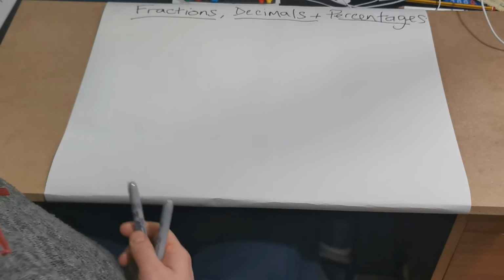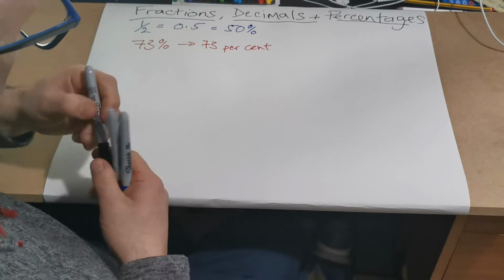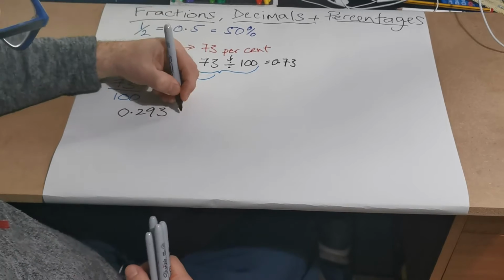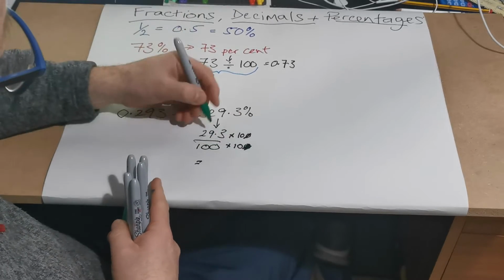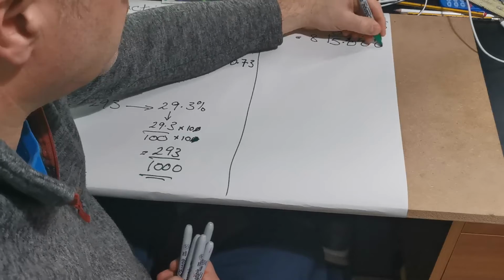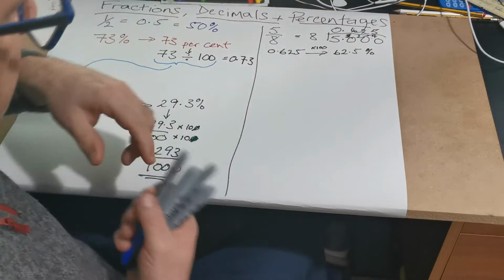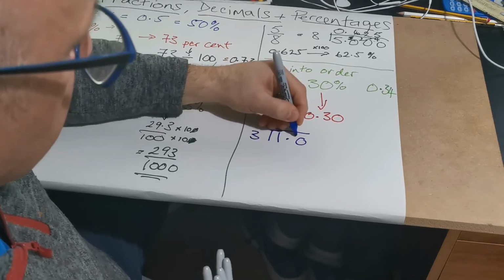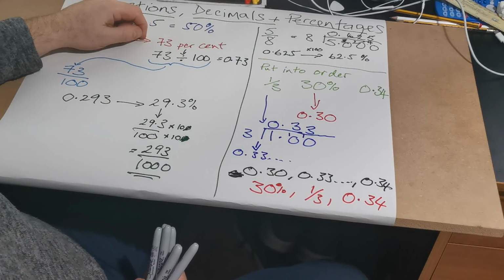Yr 10 Maths - Fractions Decimals & Percentages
How to convert between fractions, decimals and percentages and using that to order them.